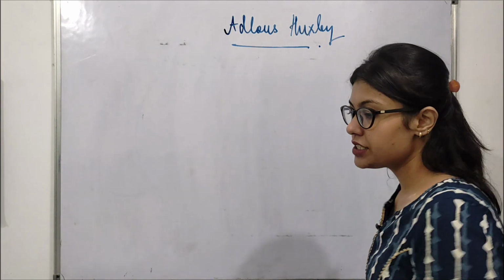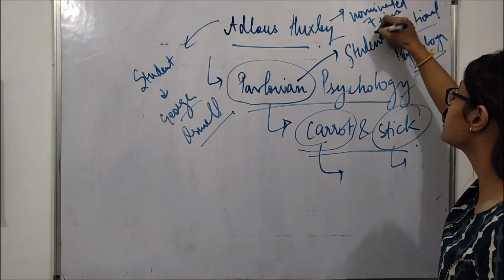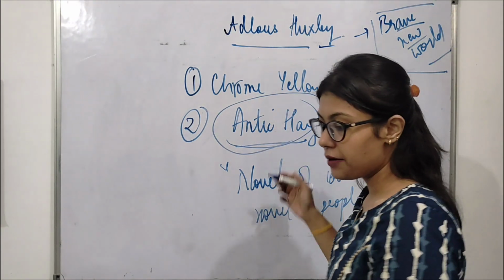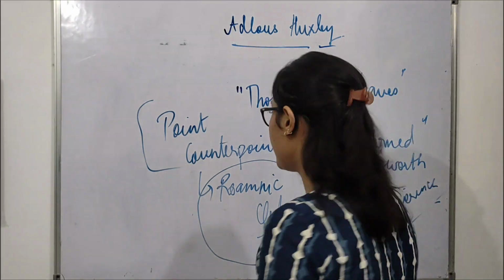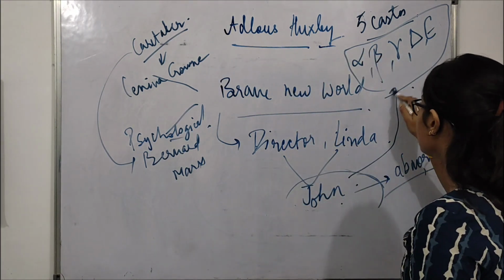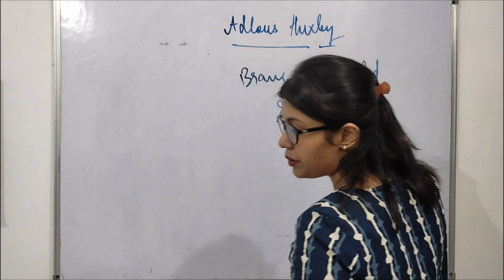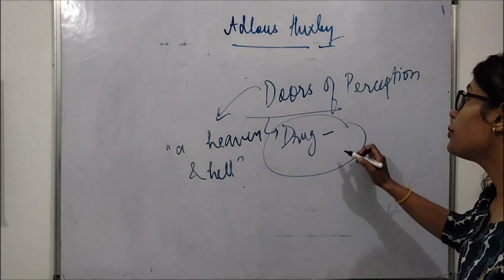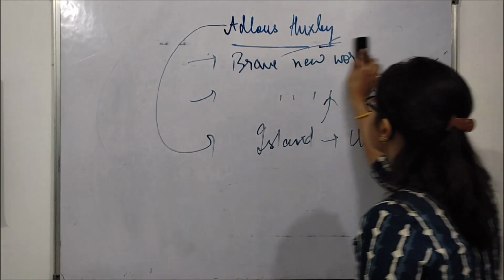ALDOUS HUXLEY (Writers of Modern Age in English Literature)